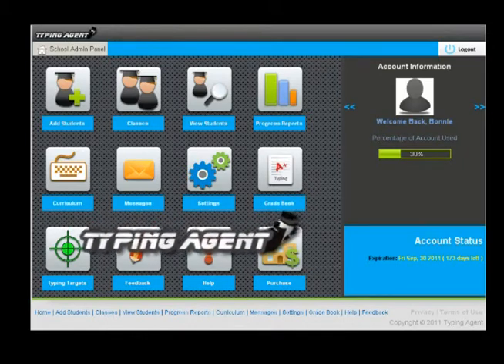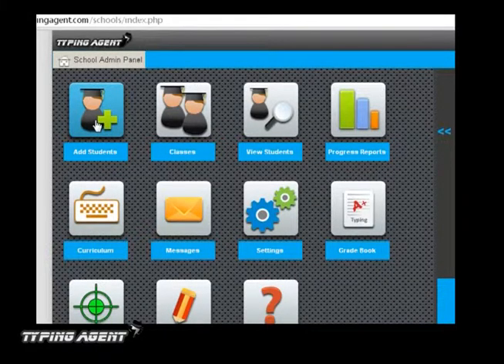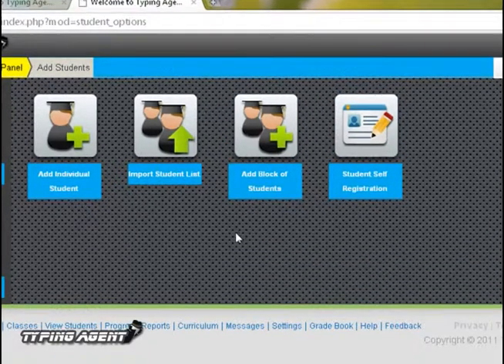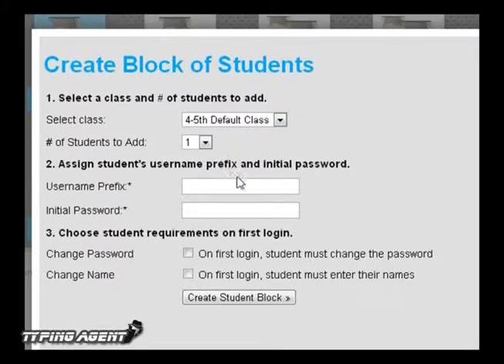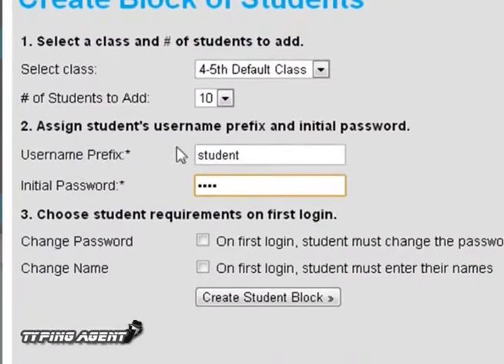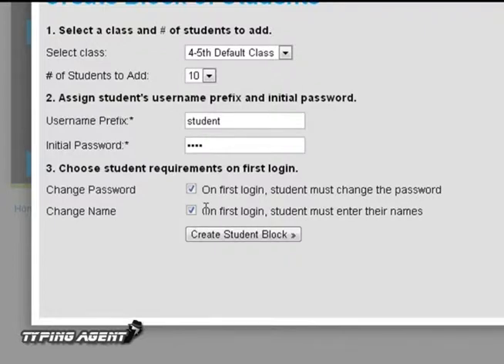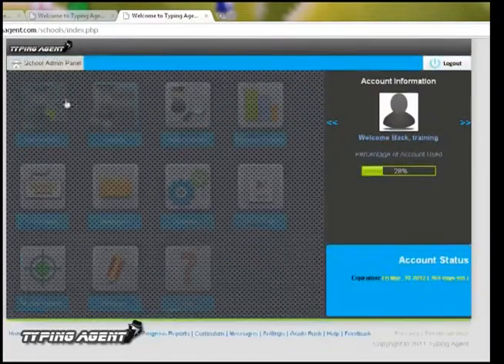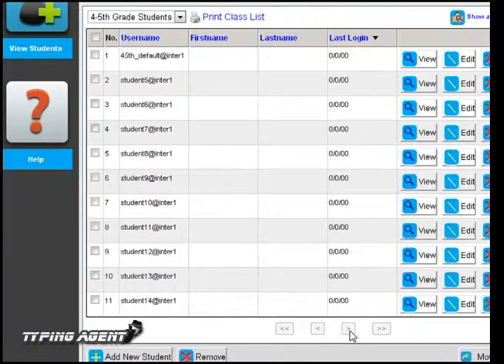Student accounts typing agent online typing tutor for schools and games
fun typing tutor that shows how easy it is to add students to your typing function. Get a free 30 day typing program for school typing
Students learn when they are having fun and they want to practice.  Typing agent is the only typing program with multi player games and a closed facebook type application that lets students and teachers engage in fun learning.